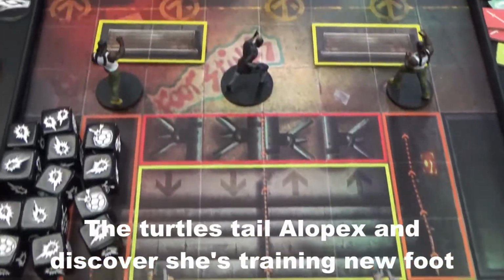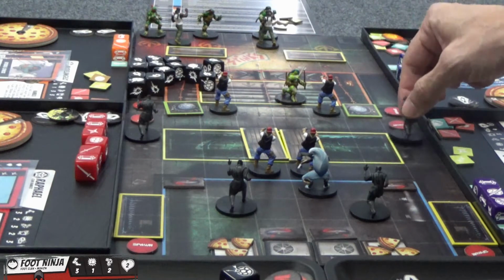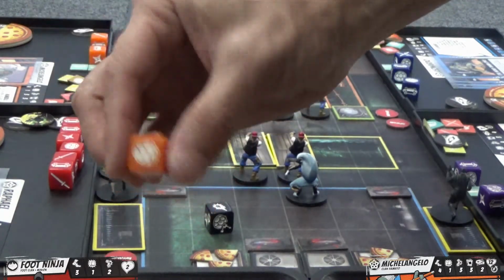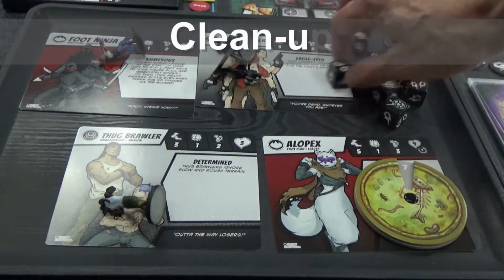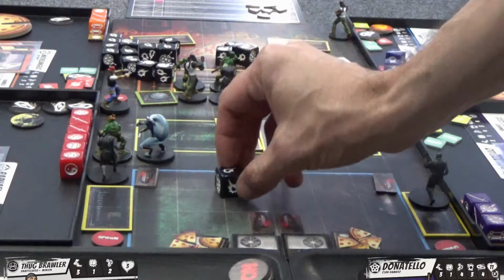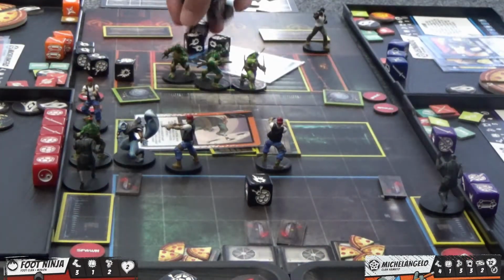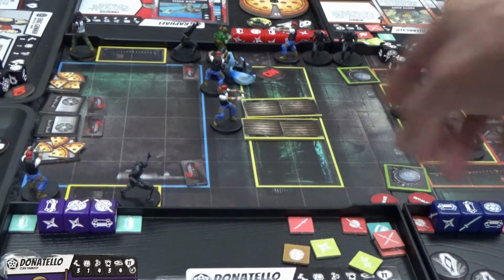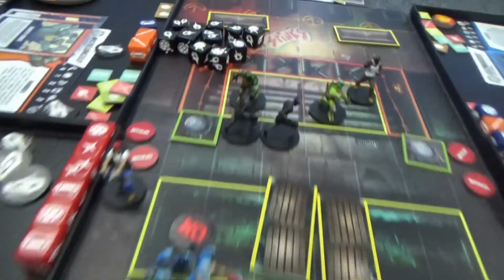TMNT Adventures Join The Foot Playthrough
Please

Not a monetized video.

Boardgame Basecoats

Made with:
Corel Video Studio 2020
Sony HDR-CX470
Samsung Galaxy J7 Star
Tascam DR-05X

Hero...

Villain...